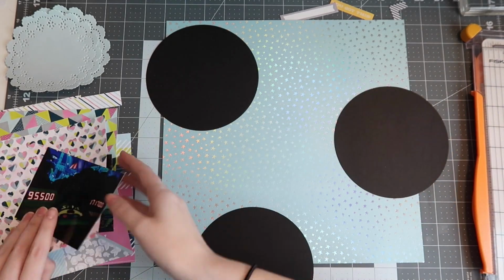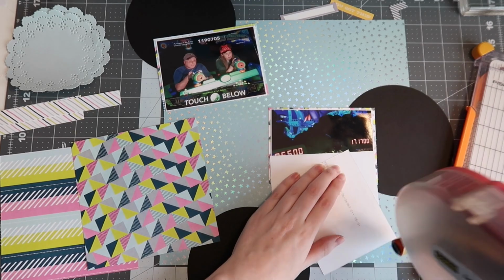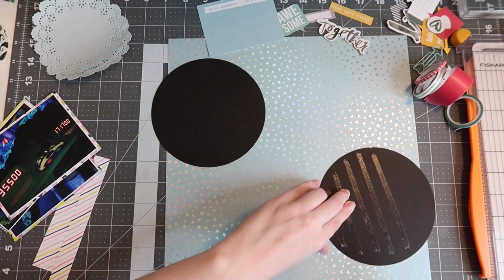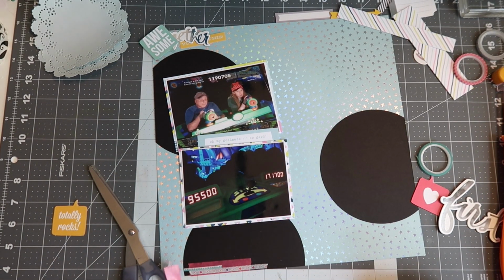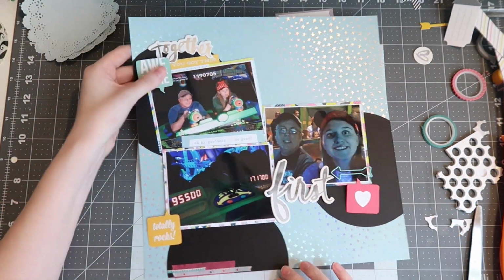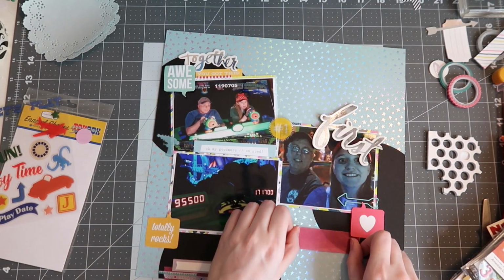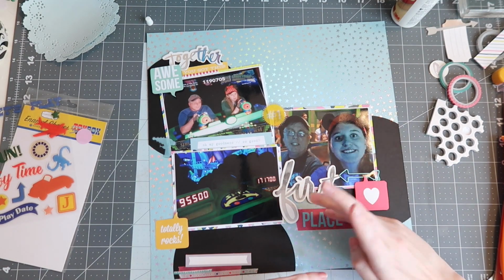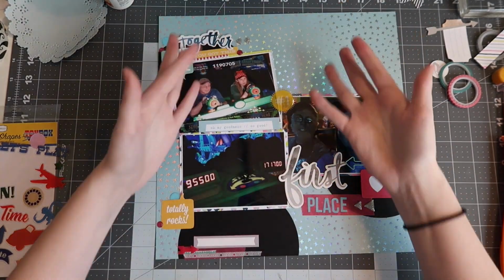12x12 Multi-Photo Disney Layout Process! // First Place - 6x6 Fix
PRODUCTS FEATURED

Fiskars Craft Mat*:

Filming Camera*:

sign ups:
• AMAZON PRIME*
• POSHMARK*: KATELYNCLARY

• LYFT*: KATELYN53194
• UBER*: katelync3607ui

eating related:
• UBER EATS*: eats-katelync3607ui
• POSTMATES*: 9ITSC